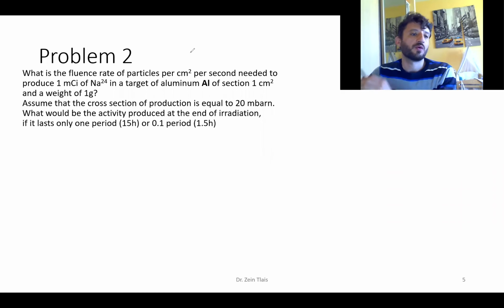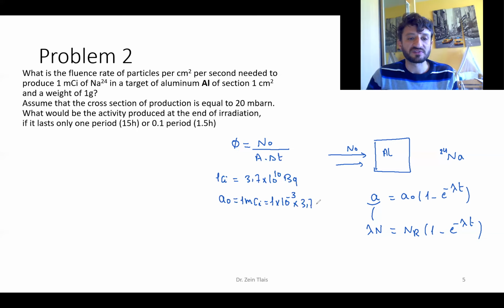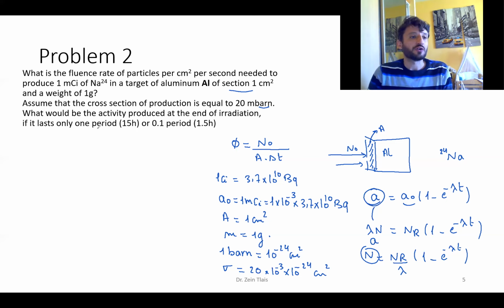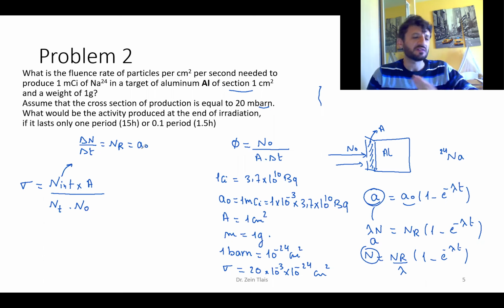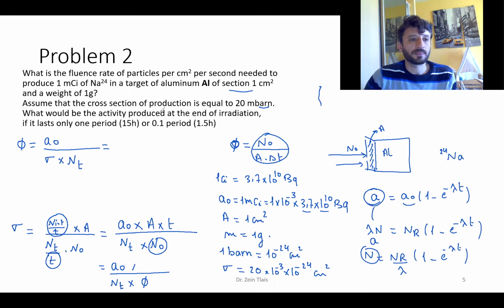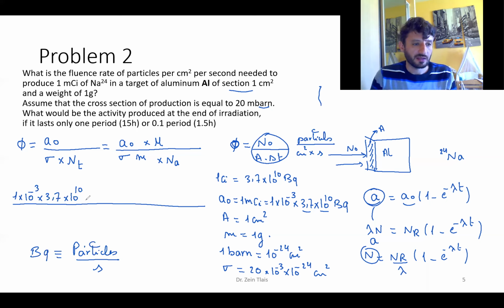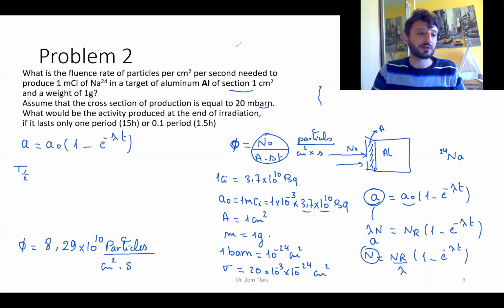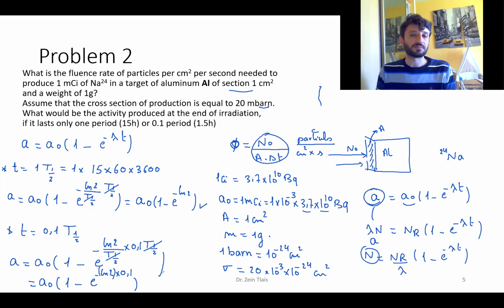Problem 2 Activation of the target Nuclear physics mp4